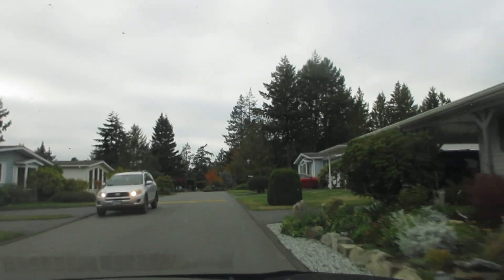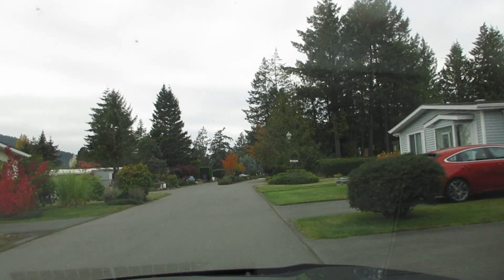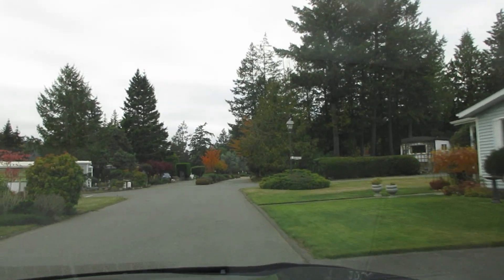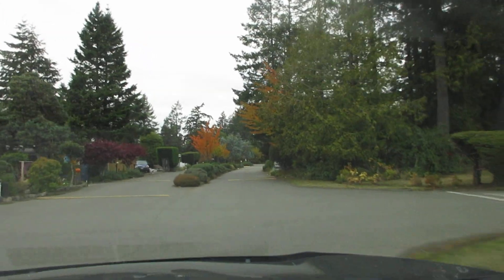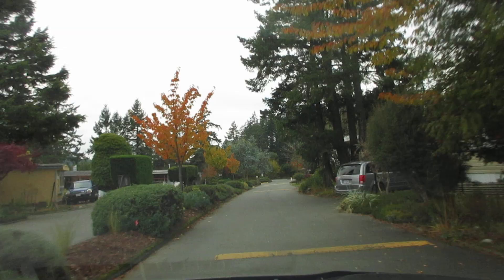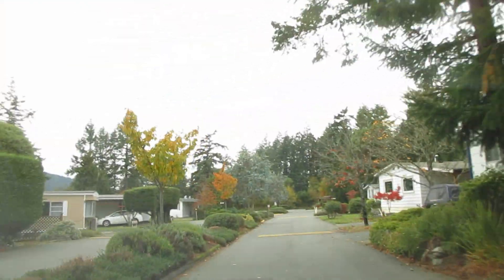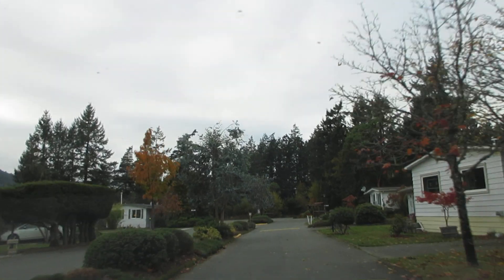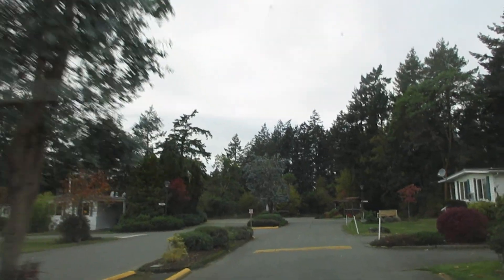Eucalyptus cordata a hardy tree for the North Pacific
Eucalyptus cordata Heart Leaf silver gum